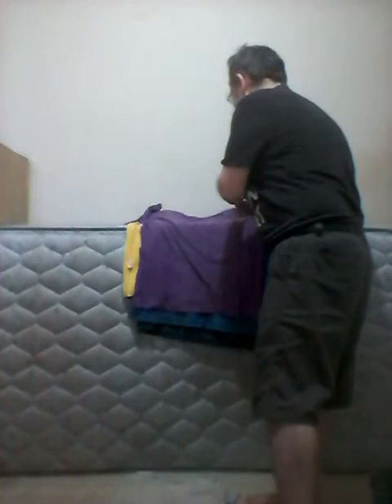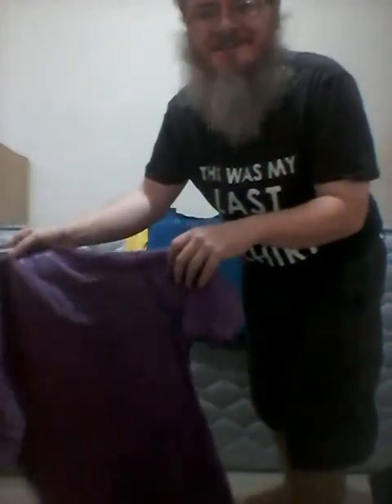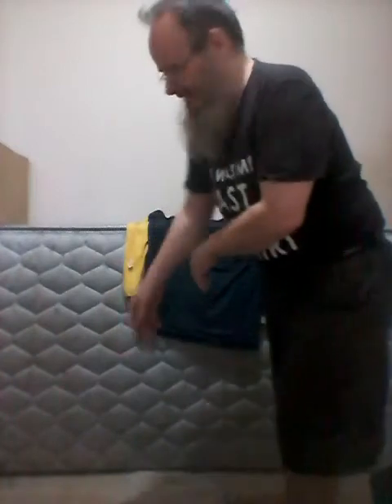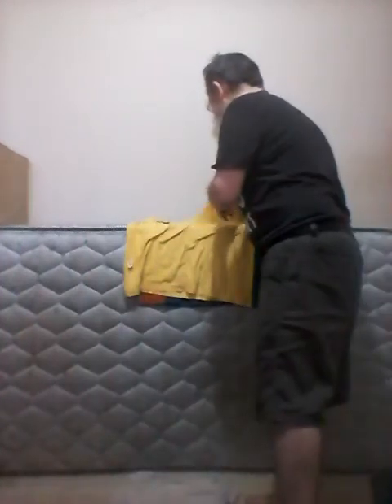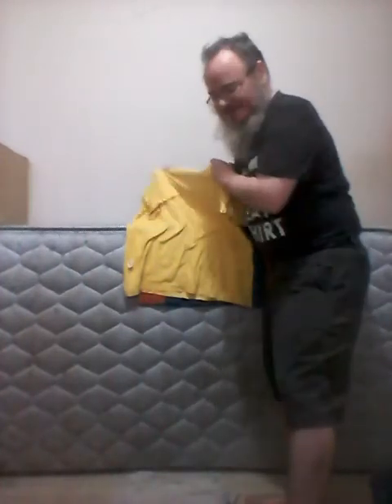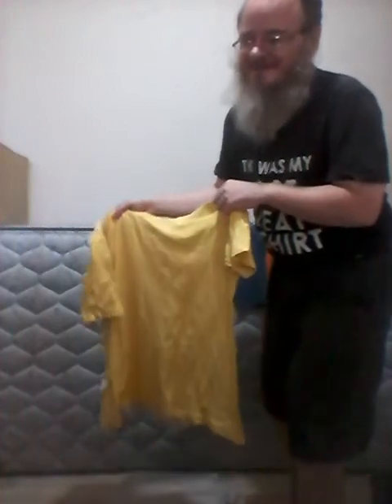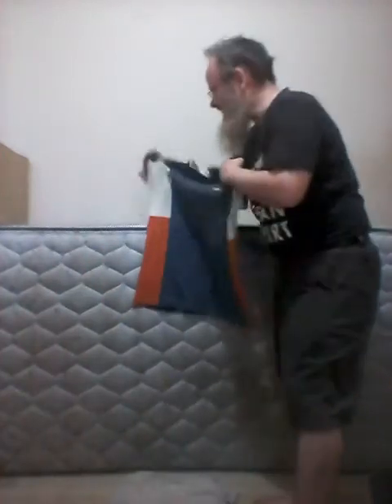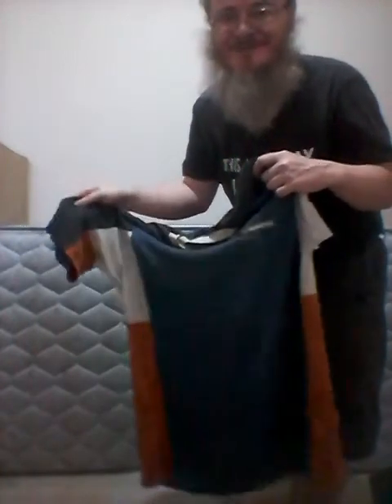adam spong blog presents adam spong daily shirt for ramadan video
adam spong  blogs presents adam spong  daily  shirt for  preparations ramadan  video, pre planning  shirts an d biscuit supply, no  cakes this  year just biscuits because of lockdown all cakes are sold before we get there